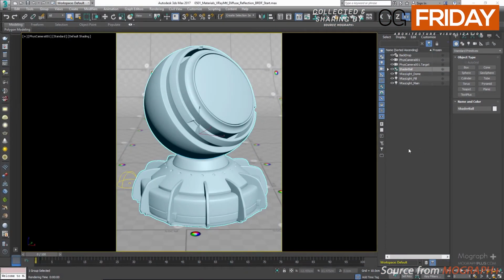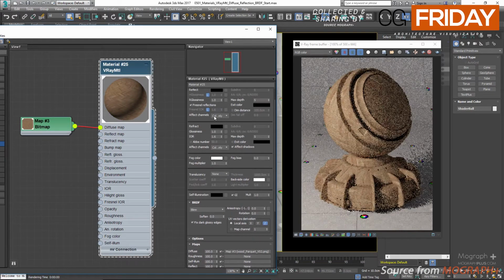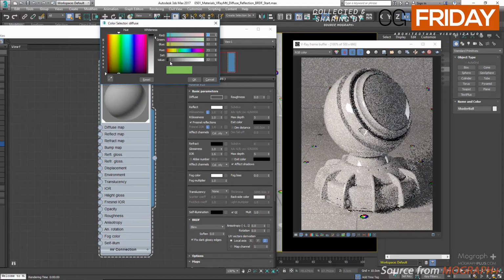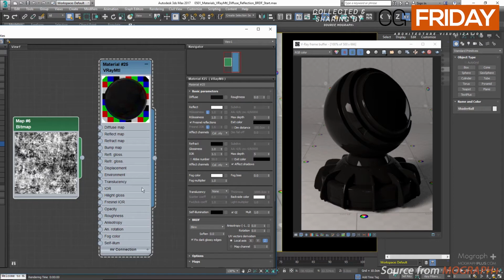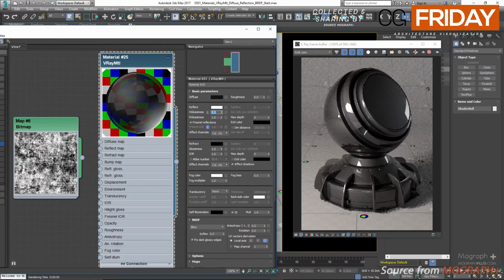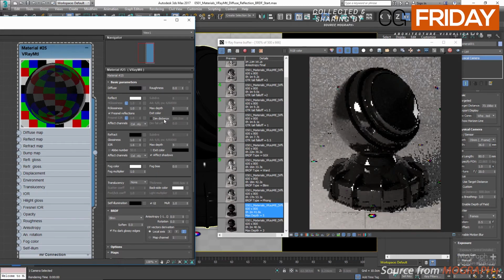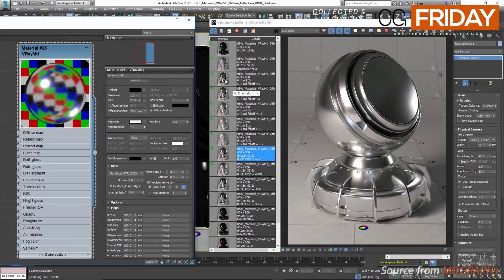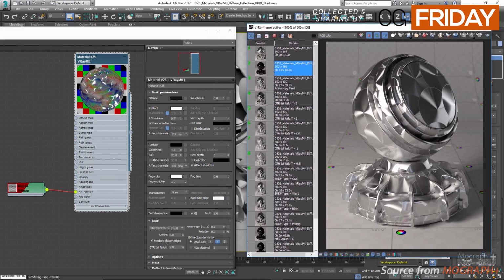[CG FRIDAY] 051- VẬT LIỆU: THÔNG SỐ VẬT LIỆU VRAY MTL DIFFUSE PHẢN XẠ BRDF